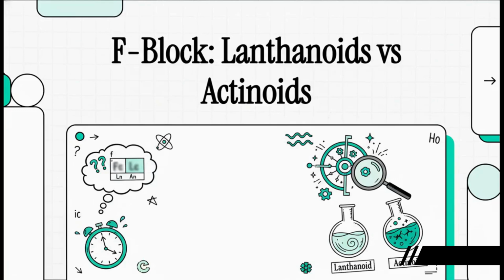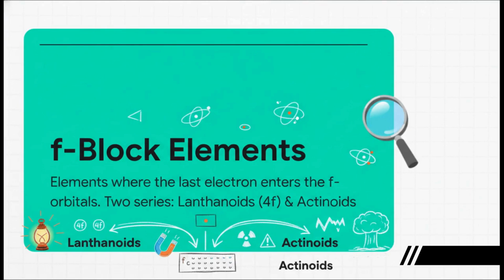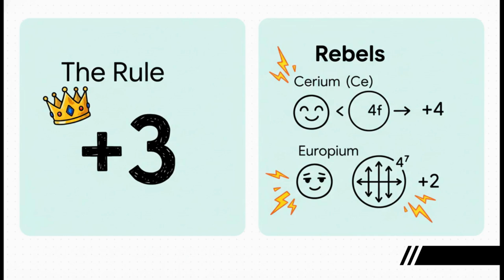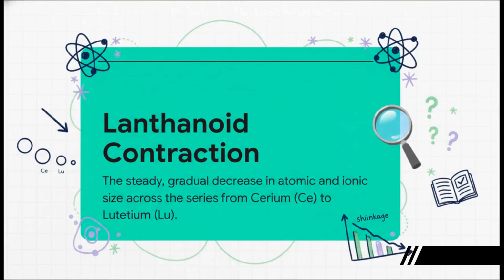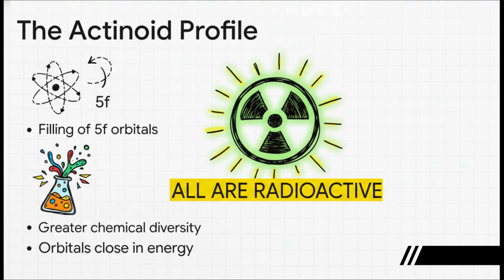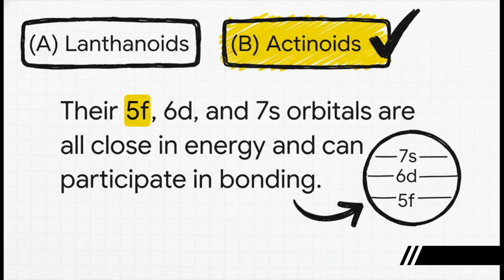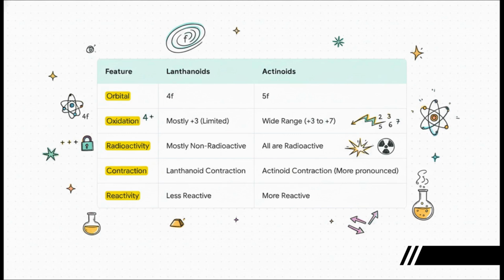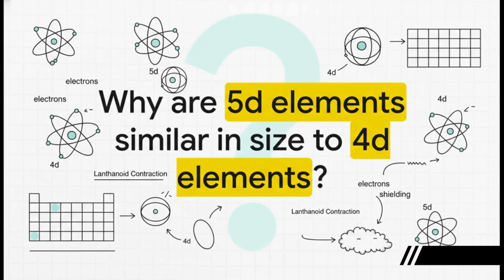Inner Transition Elements Explained | f-Block Chemistry | CUET UG Chemistry 2026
Useful Links

This lecture covers Inner Transition Elements (f-Block Elements) including Lanthanoids and Actinoids, one of the most conceptually important and repeatedly asked chapters in CUET UG Chemistry 2026.

inner transition elements explained
f block elements cuet ug
lanthanoids and actinoids chemistry
lanthanoid contraction meaning
actinoid contraction trend
difference between lanthanoids and actinoids
cuet ug chemistry d and f block
4f and 5f orbitals explanation